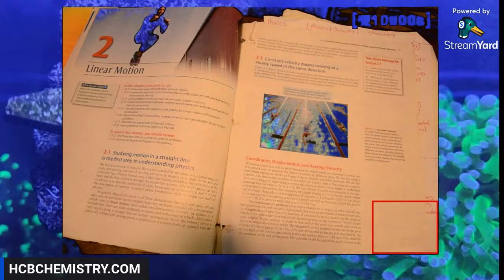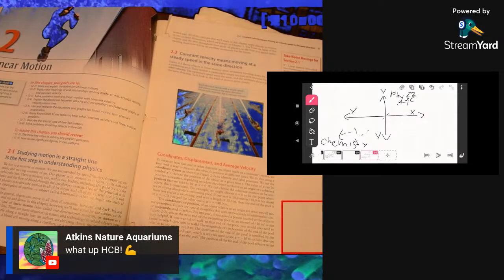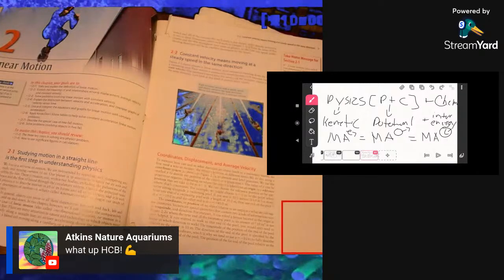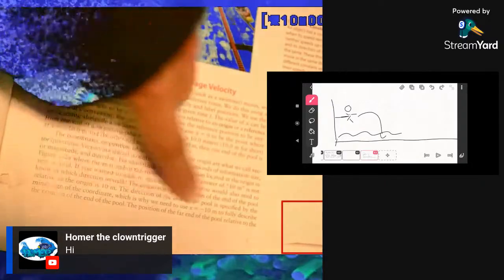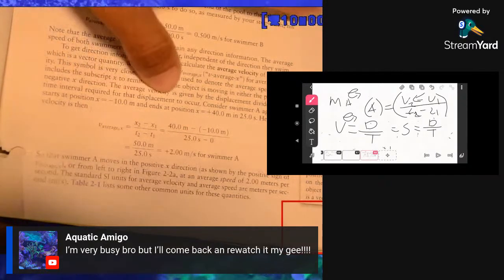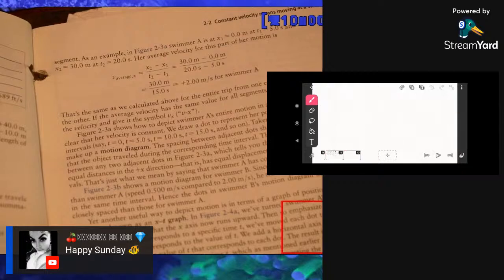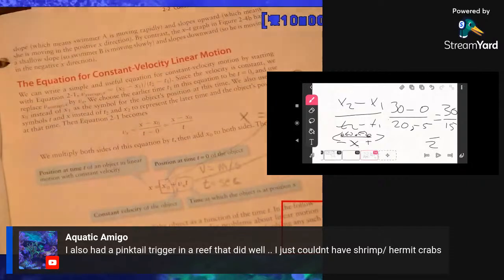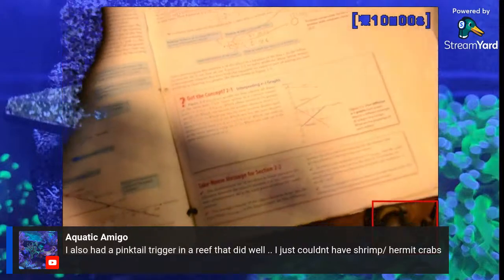RAZA LEARNING PHYSICS CHAPTER 2 LINEAR MOTION (THE MASTER ARTIST EQUATION INTODUCTION)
TODAY WE UNCOVER SECRETS OF THE UNIVERSE NEVER BEFORE SEEN